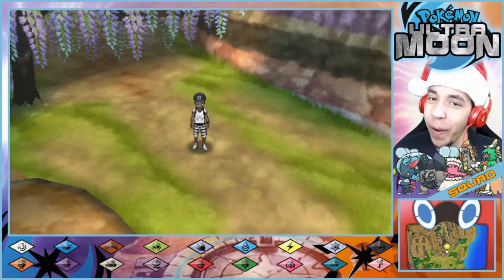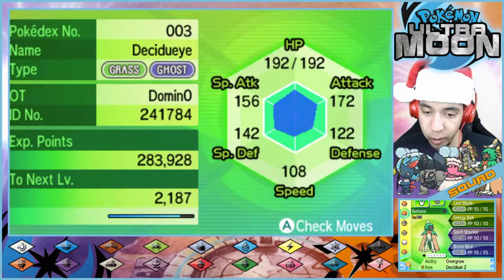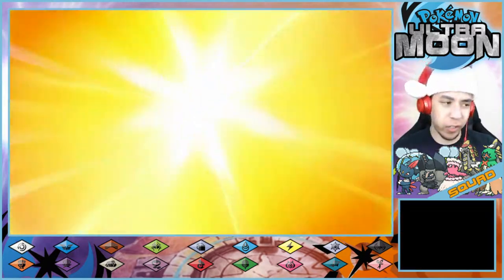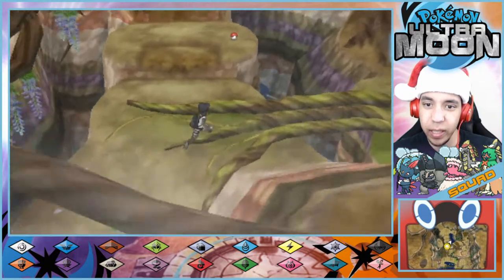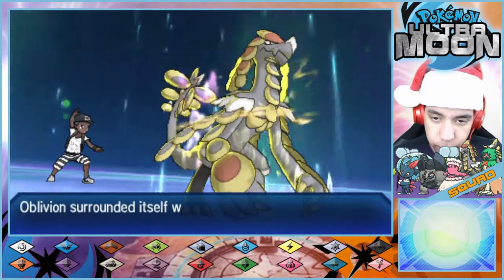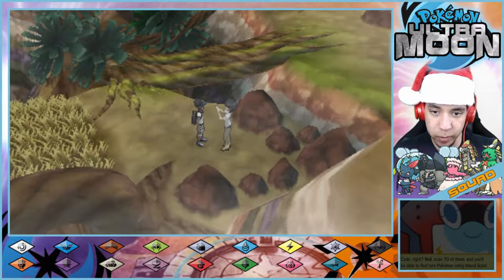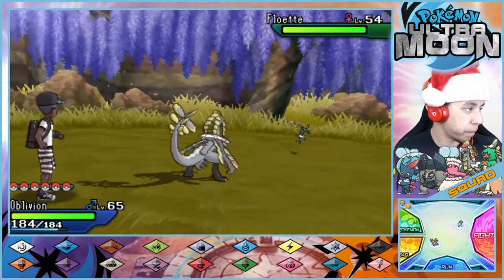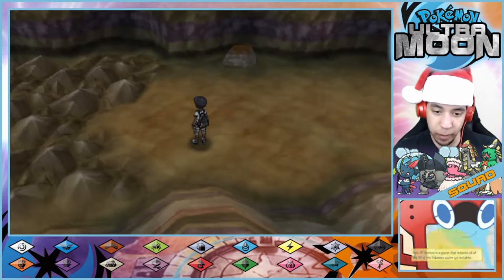DEEP IN PONI MEADOW - Pokémon Ultra Moon; Expanded Let's Play Ep 81 w/ Domin0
Wasn't exactly expecting this episode to be eventful...

Welcome to our new adventure in Alola! This is the first time we've done a lot of things... experienced a brand new game on the channel, first time we've done a 3DS game, first green screen LP. SO MUCH! I really appreciate you checking out the series, and hope you enjoy the videos! They'll be coming out frequently until we are done!

If you're looking for an LP that you can play along with and do everything in the game, this is the one for you!

Come watch me stream on Twitch!